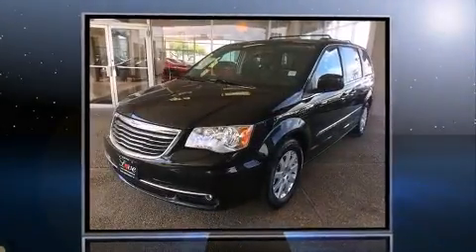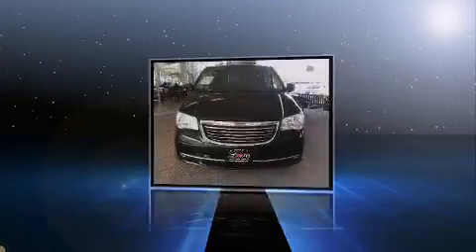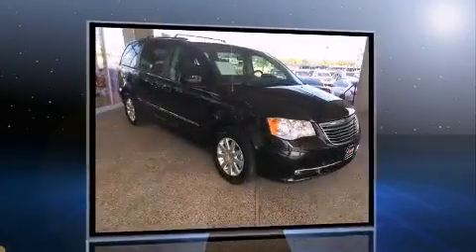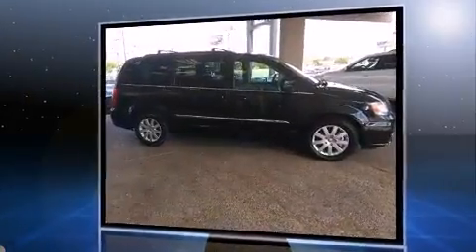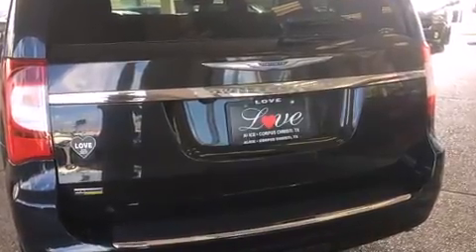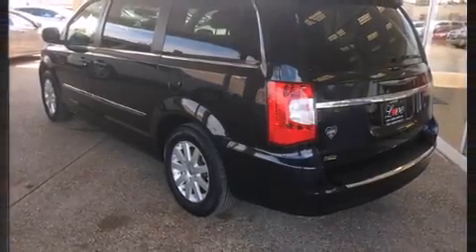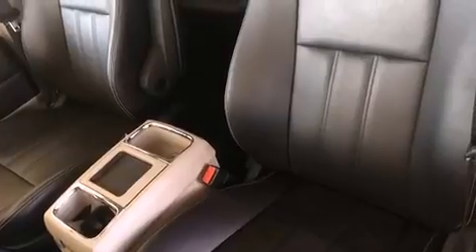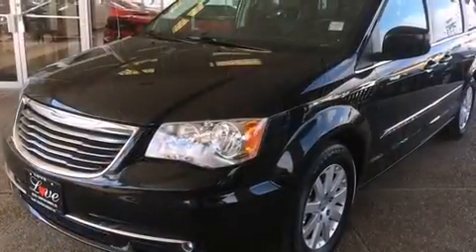2014 Chrysler Town & Country in Corpus Christi, TX 78411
4401 S. Padre Island Drive

The 2014 Chrysler Town & Country. This 7 passenger van still has less than 45,000 miles! It features an automatic transmission, front-wheel drive, and a refined 6 cylinder engine. Top features include power windows, a built-in garage door transmitter, front fog lights, telescoping steering wheel, heated door mirrors, a roof rack, rear wipers, and cruise control. Features such as automatic climate control and leather upholstery prove that economical transportation does not need to be sparsely equipped. Storage solutions are integrated throughout the interior, demonstrating thoughtful attention to detail. Audio features include a CD player with MP3 capability, and 6 well positioned speakers. Rear LCD monitors provide entertainment that your passengers will appreciate no matter how far the drive. Passengers are protected by various safety and security features, including: dual front impact airbags, head curtain airbags, traction control, brake assist, anti-whiplash front head restraints, a panic alarm, and 4 wheel disc brakes with ABS. With electronic stability control supplementing mechanical systems, you'll maintain precise command of the roadway. A Carfax history report provides you peace of mind by detailing information related to past owners and service records. Our sales reps are extremely helpful & knowledgeable. They'll work with you to find the right vehicle at a price you can afford. Please don't hesitate to give us a call.